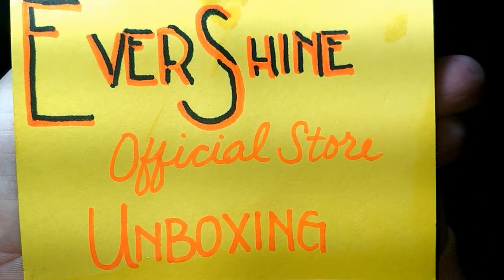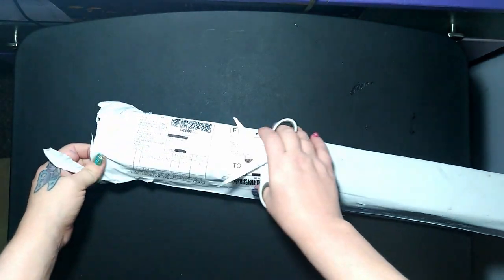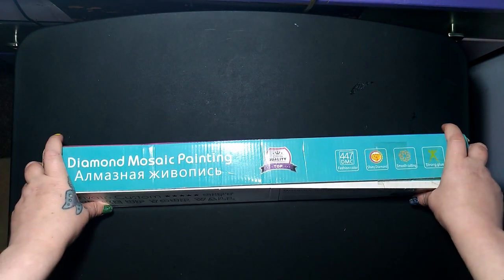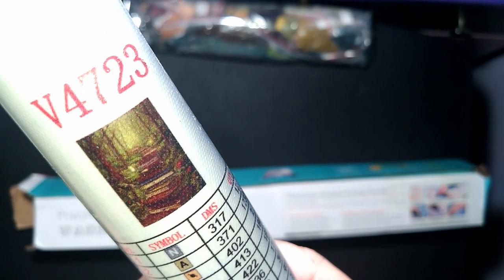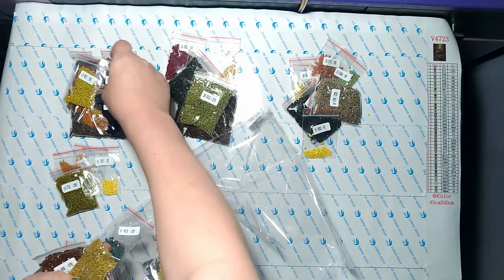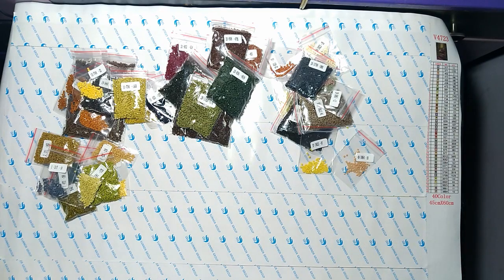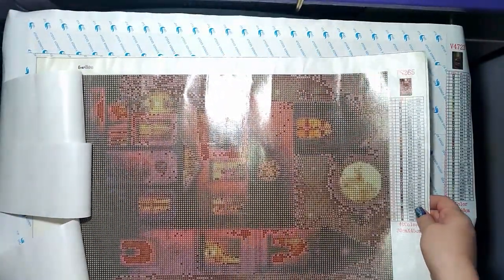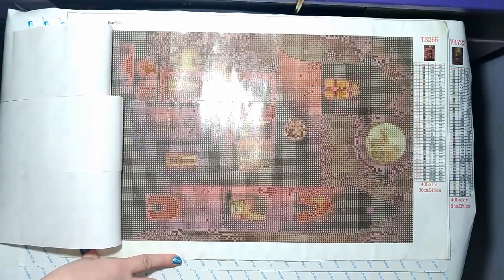Double Feature - Unboxing - EverShine Official Store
I have an unboxing and a canvas I received a couple months ago to share with you today. Join me as we check these out and see if Huacans sister is as good, better, or far worse.

My favorite DP tools from Amazon:
* A4 LED Light Box
* Pick Me Up Pen
* "Faceless Fred" Light Up Pen
* Tool Kit w/ Large Trays and Storage
* Tic Tac Boxes for Storage
* Locking Storage for Travel
* Elizabeth Ward (All Small) 78ct
* Elizabeth Ward (Mixed Size): 42ct
* DMC Color Chart